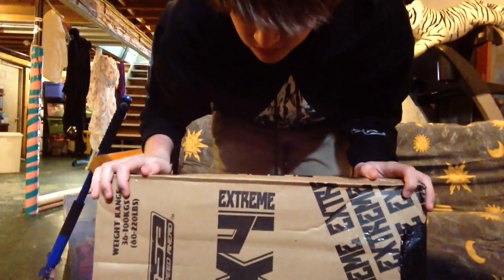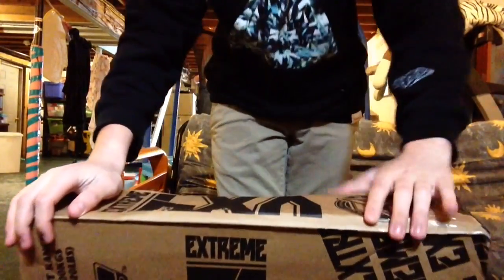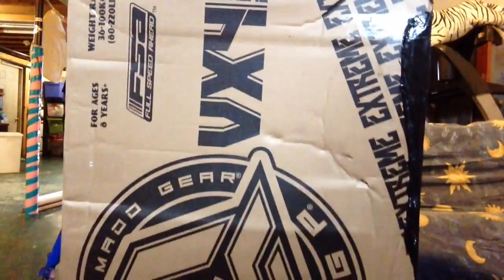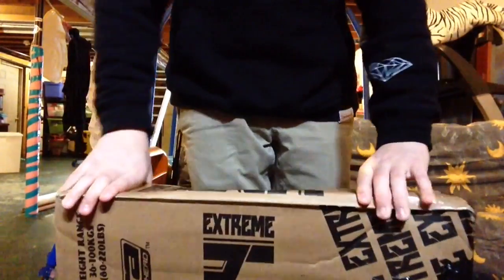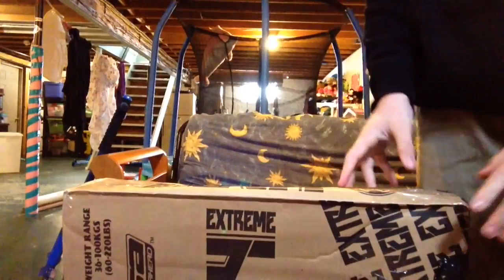2014 MGP VX4 Extreme Scooter Unboxing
So my good friend Sean Broadwell just got his new VX4 extreme and he decided to film a little unboxing hope you enjoy!!!

-TonyPhamProductions